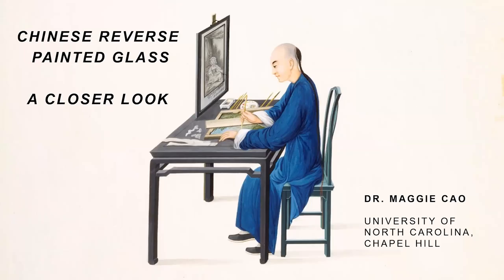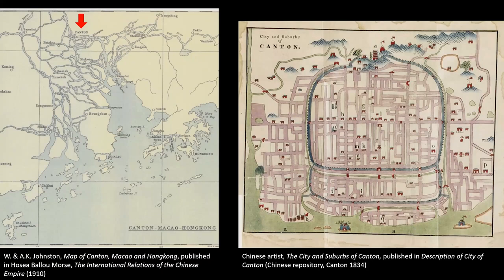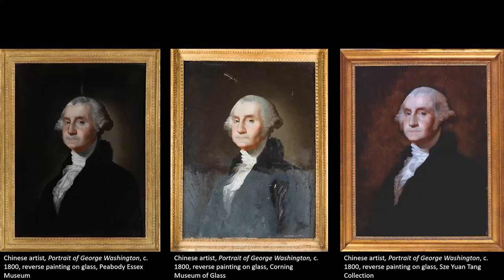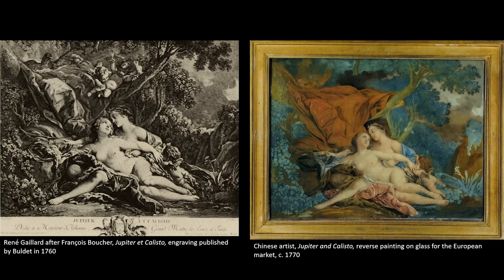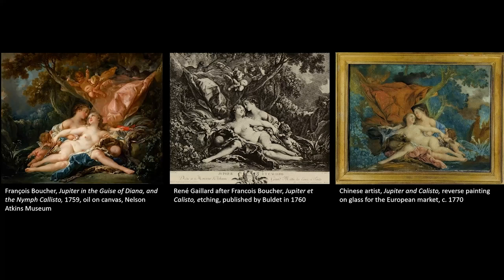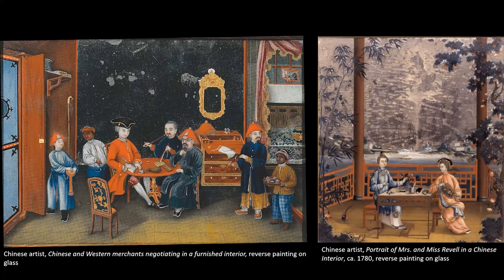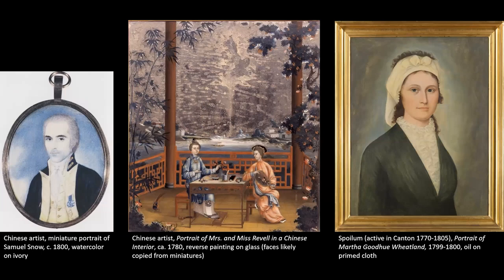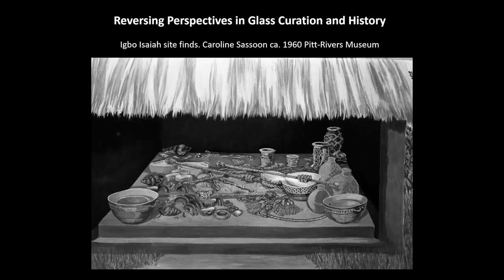Chinese Reverse Painted Glass: A Closer Look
In the 18th– 19th century, Chinese artists working in painting workshops specializing in goods for the western market were famous for their skill at reverse-painting on glass. The images these artists painted were often copies of works by other artists. The Corning Museum’s Reverse Painted Portrait of George Washington is one such example. Gilbert Stuart painted his so-called ‘Athenaeum Portrait’ of George Washington in 1796. Almost from the beginning, the portrait became the iconic image of the nation’s first president – a complicated character who for many represents the Republic itself, while for others an enslaver and destroyer of native lands and people. This session examines the artistic and social context of these extraordinary works by Chinese artists as well as considerations of interpretation and display for challenging figures such as George Washington in contemporary museum settings.